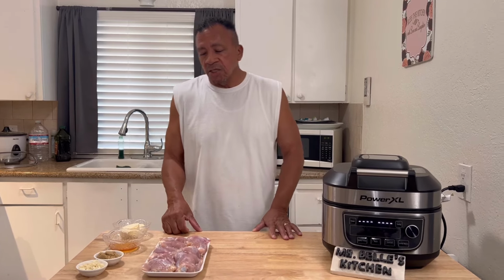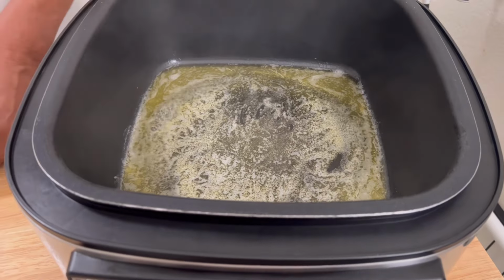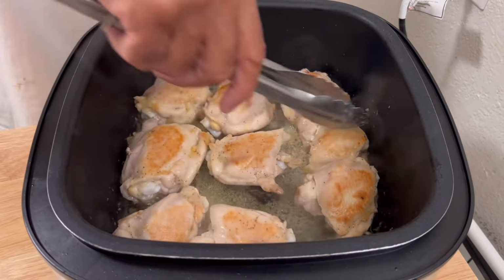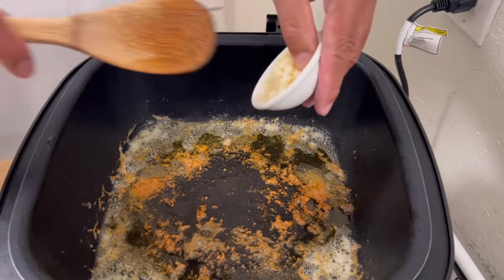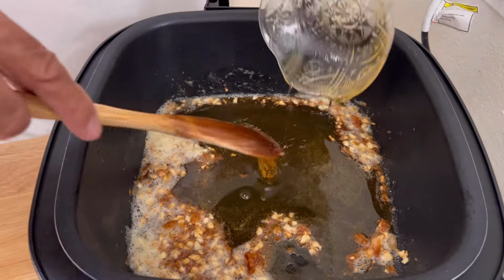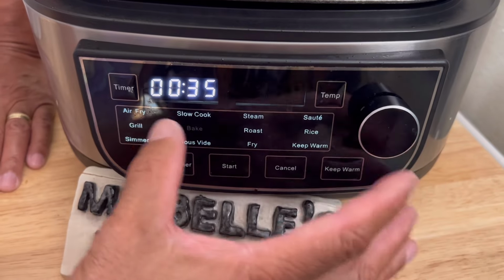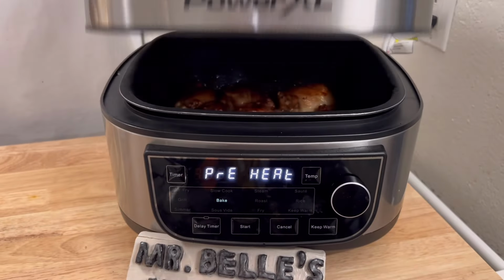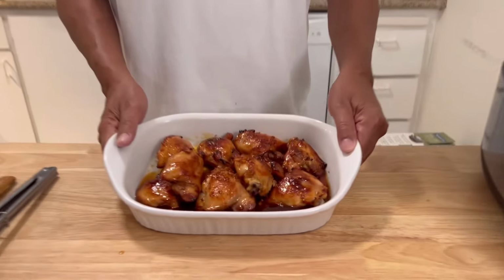Honey Garlic Baked Chicken w/ Power XL￼￼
Hollow and welcome to another new video in today’s video. I’ll be showing you how to make, honey garlic, baked chicken.

Ingredients

- chicken,thigh,
- honey
- garlic
-black pepper
- salt
- Brown sugar